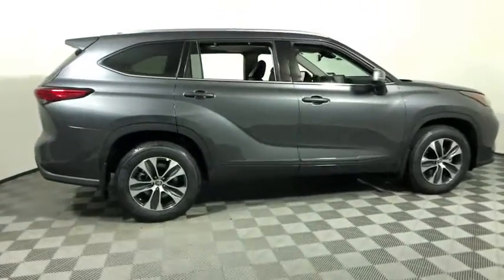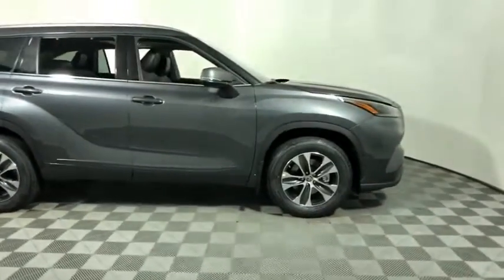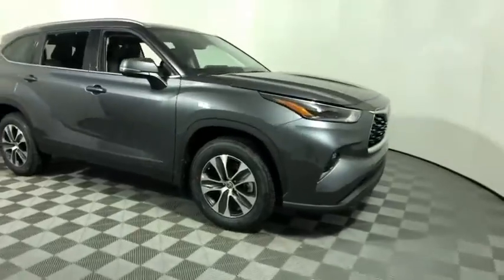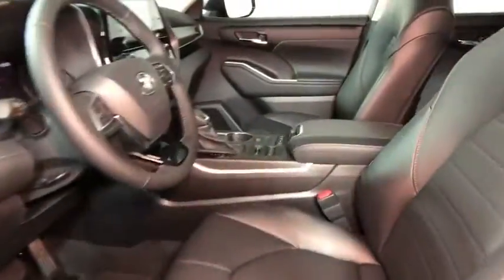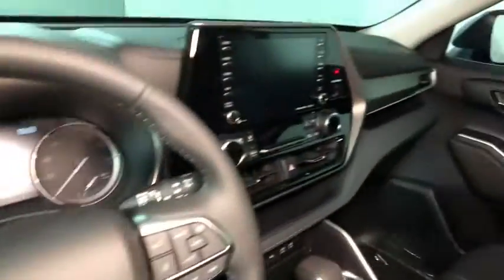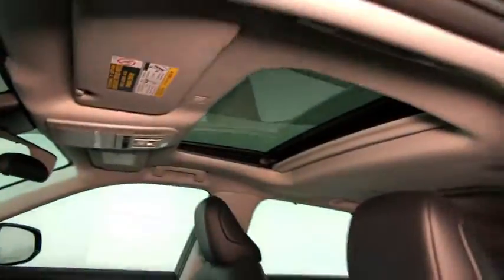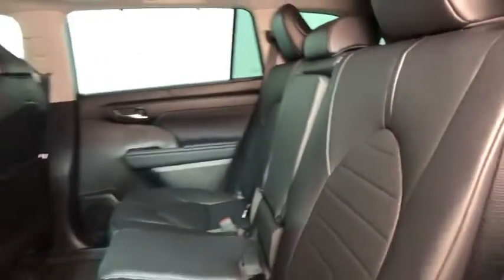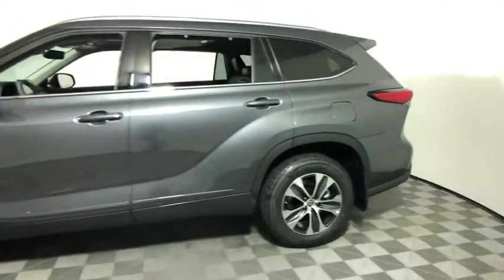2021 Toyota Highlander Easton, Allentown, Bethlehem, Phillipsburg and Stroudsburg PA T52060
New 2021 Toyota Highlander available in Easton, Pennsylvania at Koch Toyota. Servicing the Allentown, Bethlehem, Phillipsburg and Stroudsburg PA area.

Koch Toyota
3816 Hecktown Rd